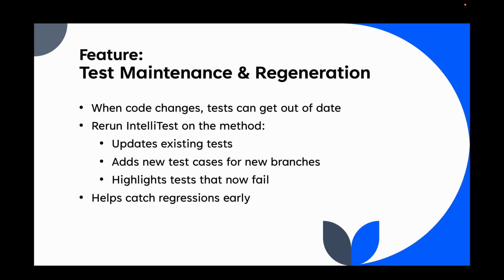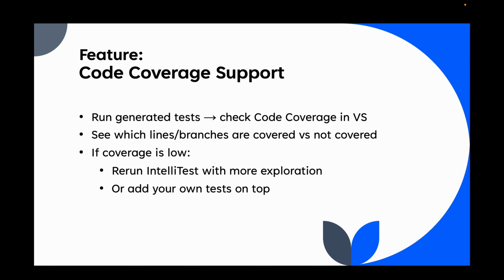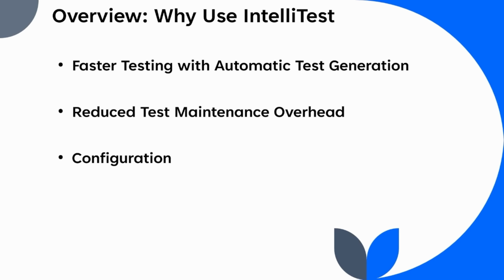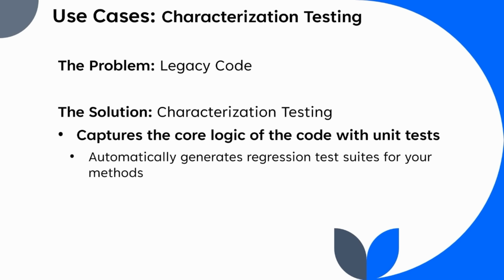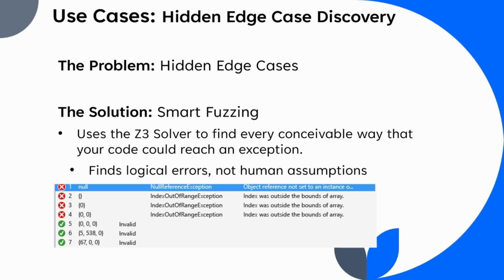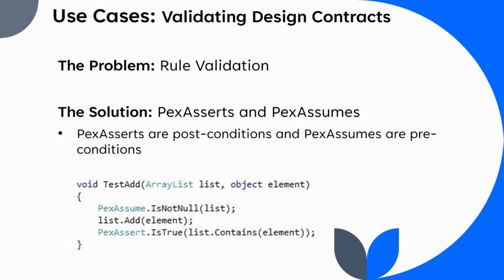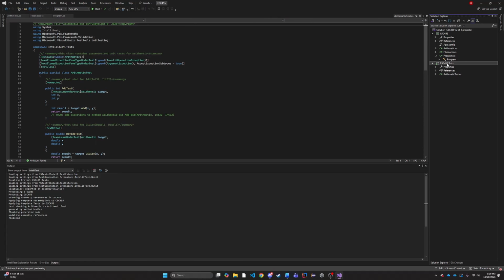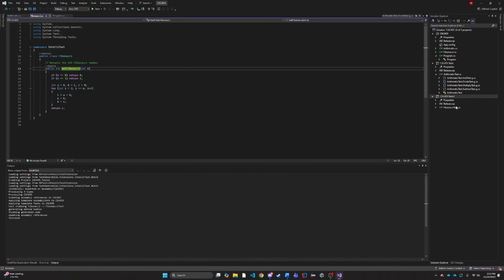MSU CS 455 G2 IntelliTest Student Lecture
This is a student lecture for our Software Quality assurance 455 class at Missouri State University. Our group consists of Gwyn, Summer, Steve, and Vladislav. We discuss IntelliTest, its purposes, uses, and how to actually use IntelliTest.